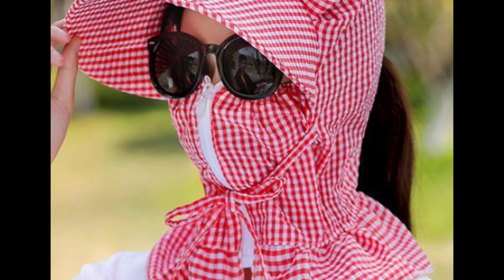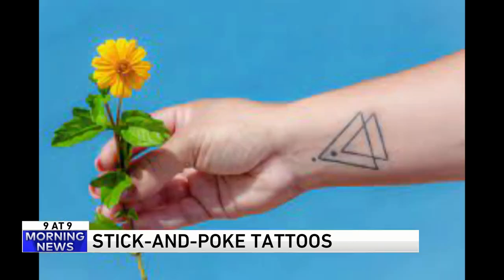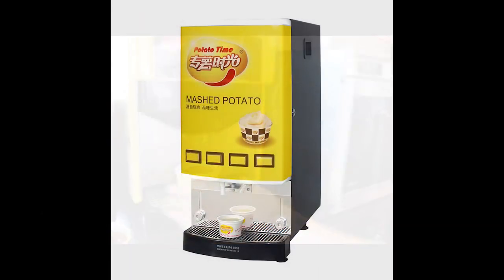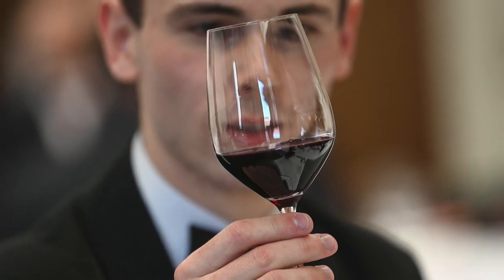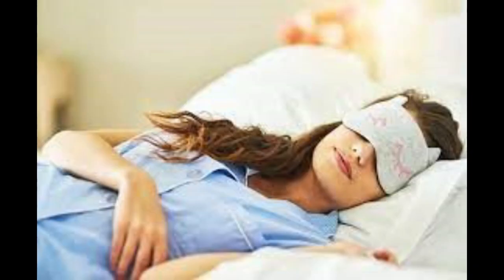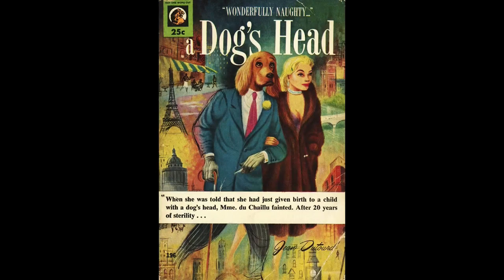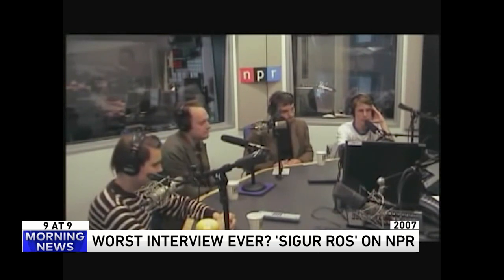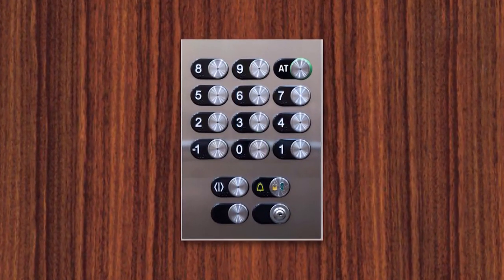9 @ 9: The worst interview ever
Join us every morning for the 9 @ 9. It’s a countdown of the nine most ridiculous stories we can possibly find each day. We discuss, argue, laugh and sometimes cry our way to the top story.

9. What a lovely hat!
8. Stick-and-poke tattoos
7. Mashed potato dispenser
6. Facts about dodo birds
5. Buy the cheap wine
4. Sleep talking
3. Solar car
2. A dog's head?
1. Worst interview ever